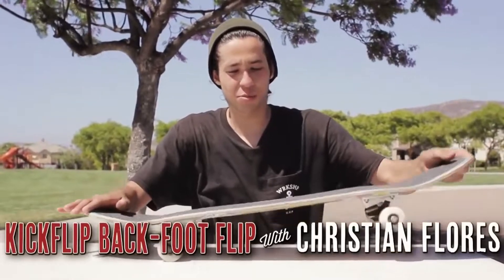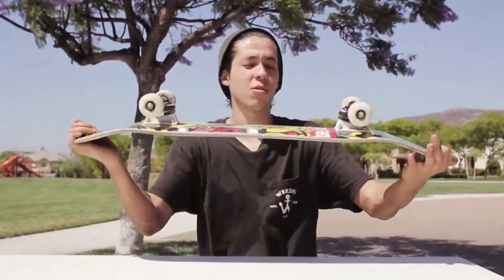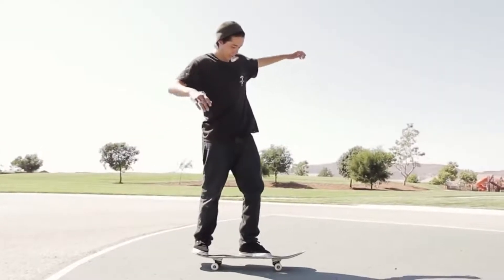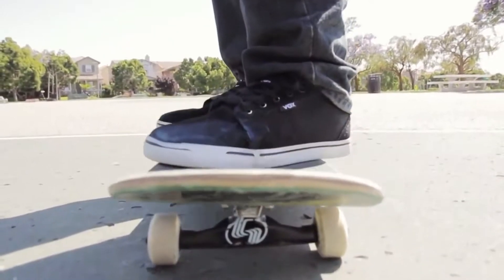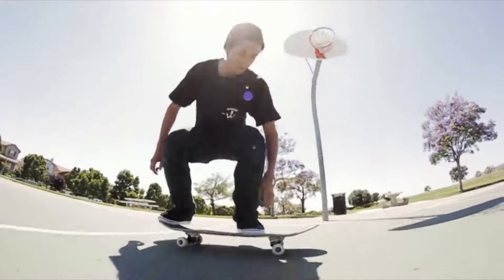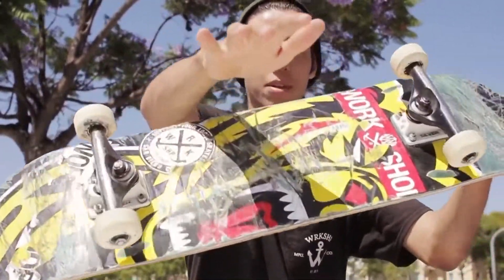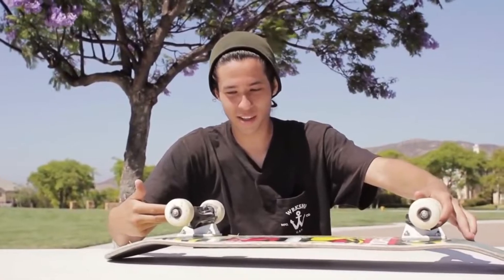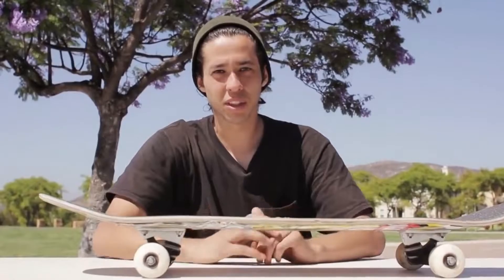Trick Tips: Kickflip Back-Foot Flip with Christian Flores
All persons choosing to attempt this skateboard trick do so entirely at their own risk (Skate at your own risk) and shall have no claim for injury of any nature whatsoever against the owners, management or affiliates of Scumbag Productions. Skateboarding can be hazardous and Scumbag Productions will not be held responsible for any loss or injury incurred regardless of its nature.

Scumbag Productions highly recommends the use of protective gear (Helmet, elbow/knee pads and or gloves). Pregnant woman should not skateboard at any time.

Scumbag Productions